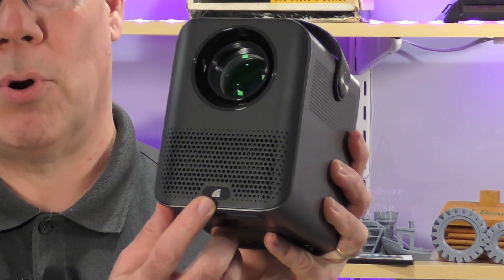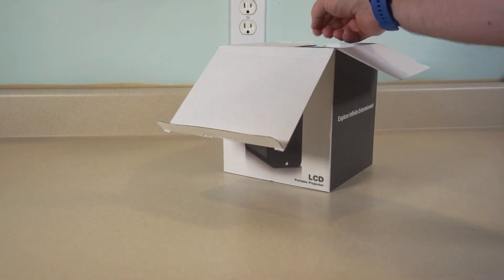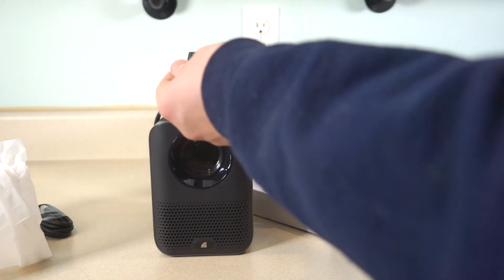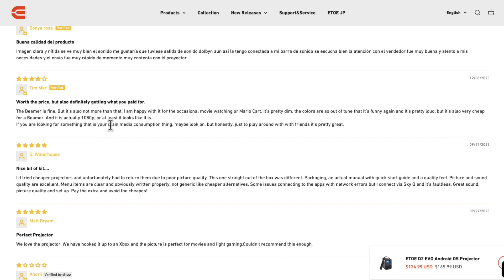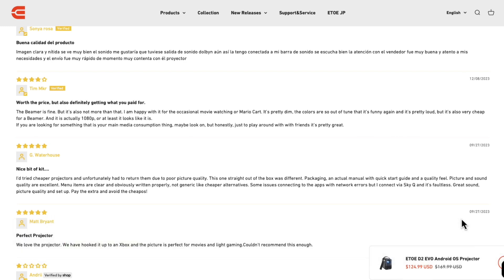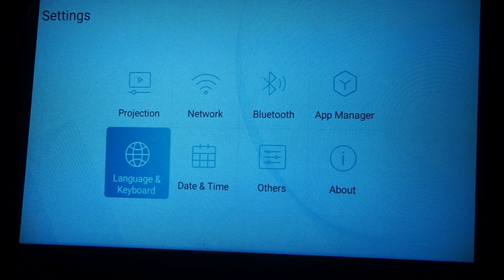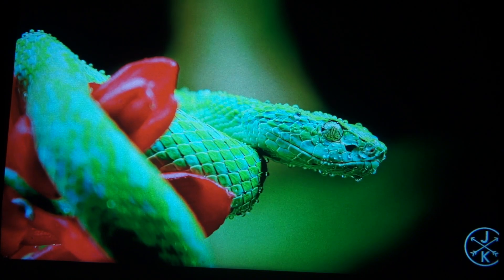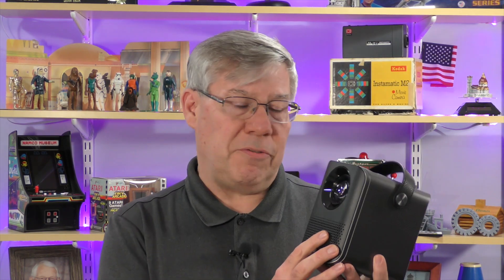Micro Center made projectors? The Inland 1080p Projector.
Welcome to another episode of Hey! What's Next? A year ago, my son and I were visiting Micro Center and we came across projectors labeled with the Inland brand. When did Micro Center start making projectors?

After some discussion, we picked the Inland 1080p projector (Model# A1171). We brought it home and recorded the unboxing and initial use. During this time, we realized the projector was made ETOE.

While I don't use this projector much today, it was a huge improvement over the Vankyo 720p projector I purchased during the lockdowns in 2020. Now and then, I take the projector upstairs to watch films or when I'm done in the basement. Overall, I think it's been a great purchase for the family.

Table of Contents:

00:00 - Introduction
00:50 - Opening Titles
00:57 - Projector unboxing
02:38 - ETOE's website (maker of the Inland projector)
04:13 - Testing the projector
06:47 - Conclusion